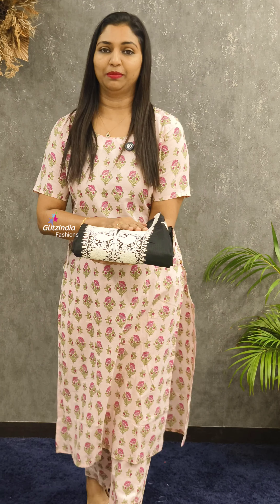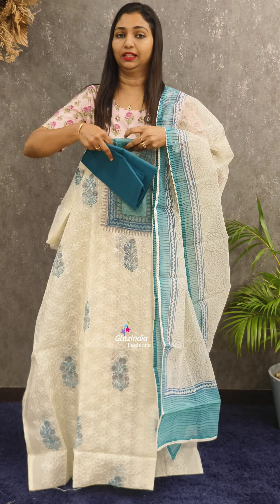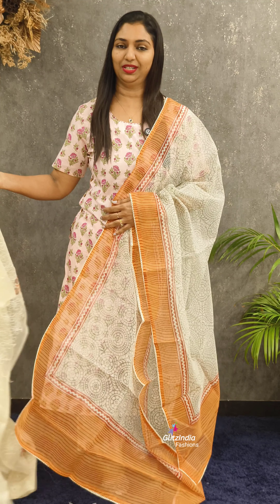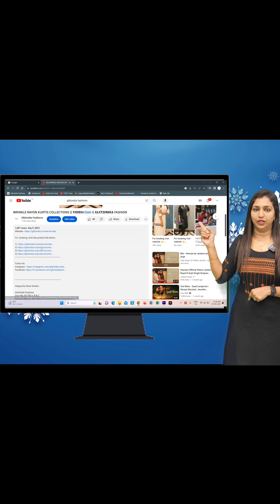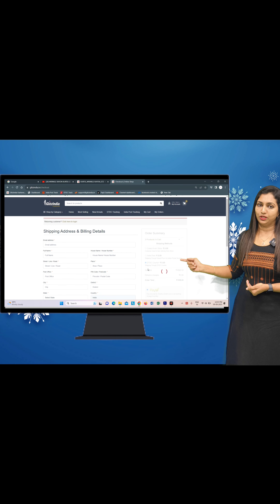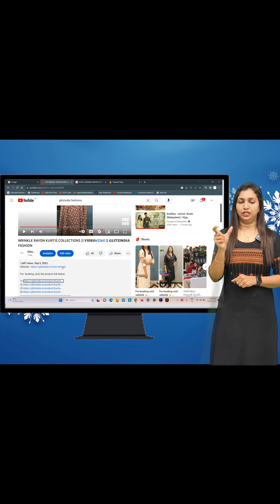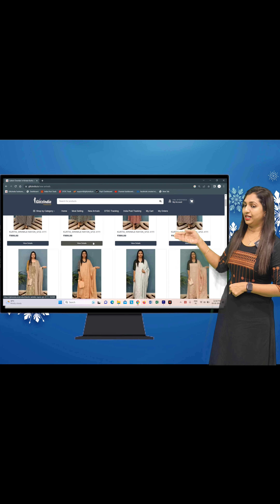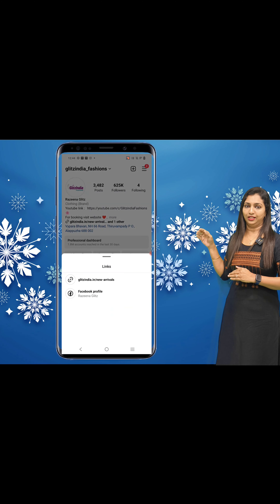DISCOVER THE BEAUTY OF SIMPLICITY - NOIL KOTA AND TEPCHI KOTA UNSTITCHED SUITS COLLECTIONS 😍👌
GlitzIndia Fashions
Alappuzha - Kerala